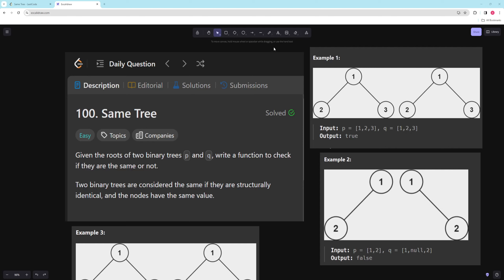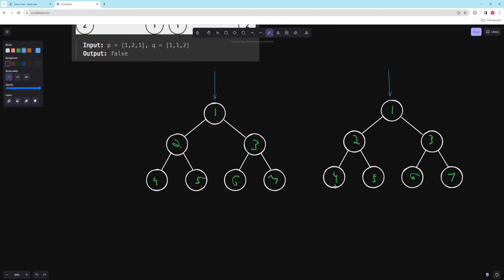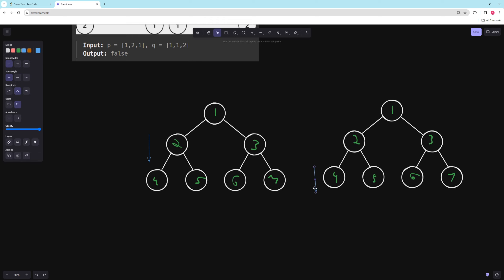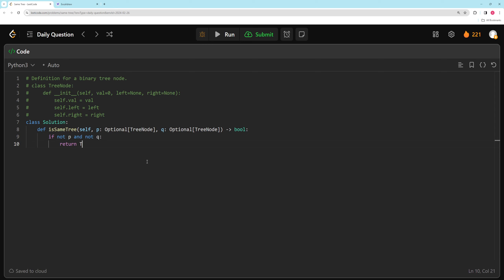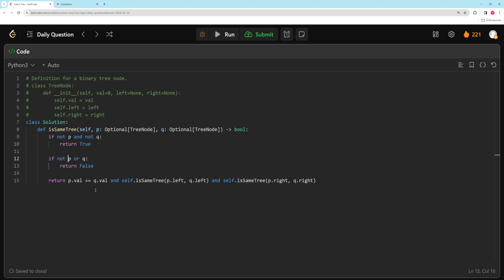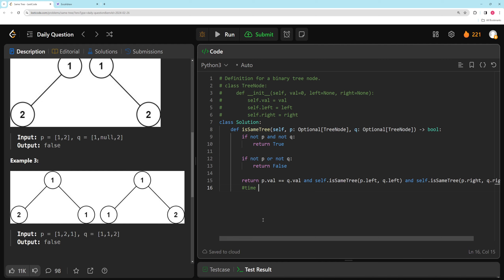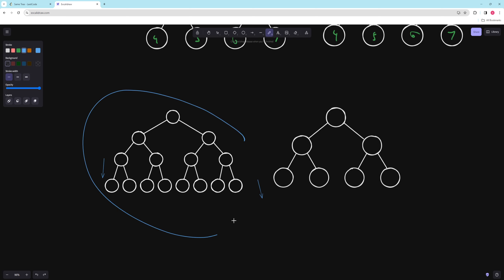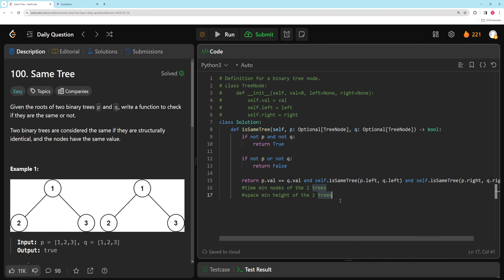LeetCode 100 - Same Tree - Python